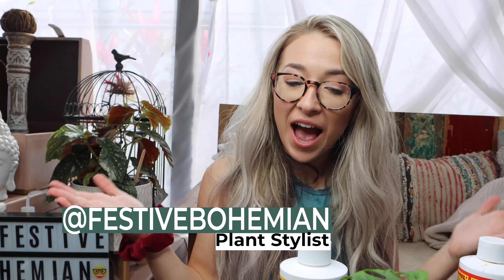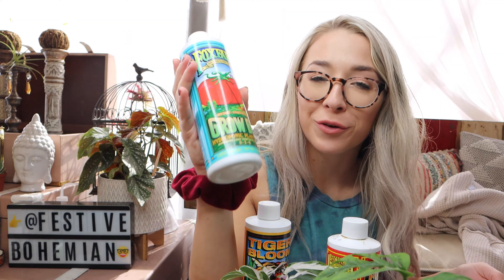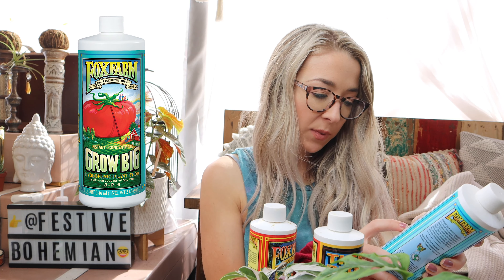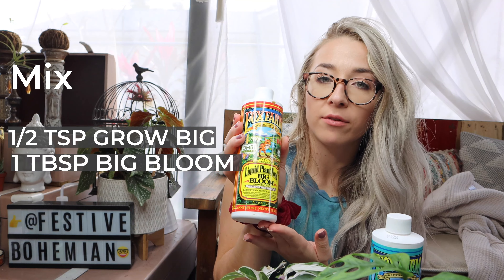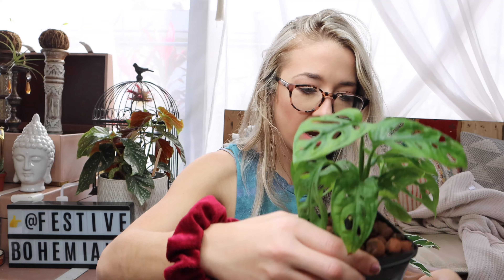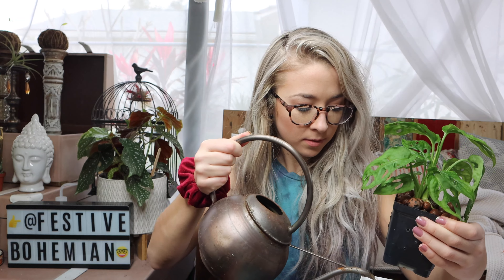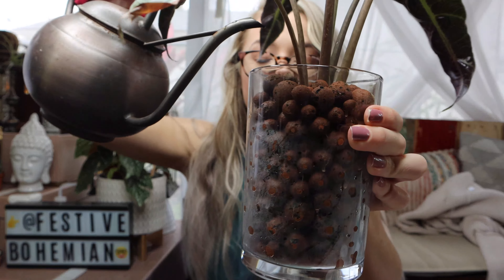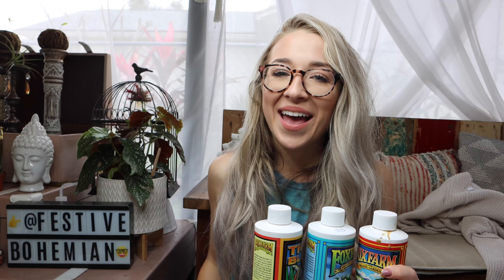How to Easily Fertilize your plants in Semi-Hydro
You do not need to use this nutrient solution every week if you want you can do every other week. If I'm feeling lazy I'll just top the reservoir off with water ever other week. 1/4 strength is a good place to start but you can adjust how much you use based on how your plants react.

Self Watering Pots I used...
3.5" inch

7" inch

**You can also place nursery pots inside of cache pots and mark the inside of the pot where the water level should be.

Small LECA (Better for succulents and other plants with thinner roots)

AzaMax (Systemic Pesticide)

PH Water Testers

Net Pots (sizes vary) pots&index=aps&camp=1789&creative=9325&linkCode=ur2&linkId=2aa652a6e43e944bccd1cb68f93cefd1